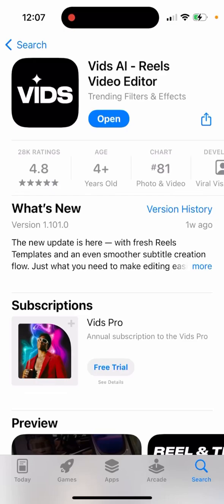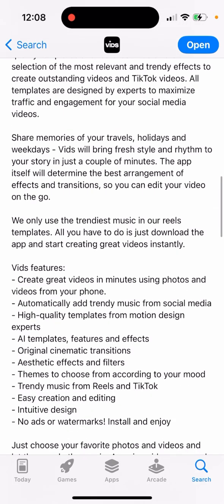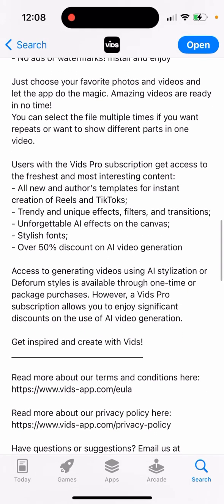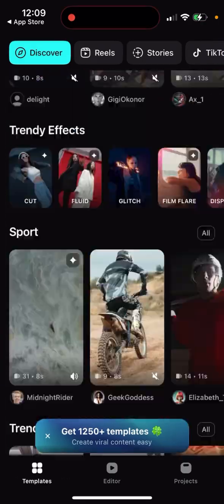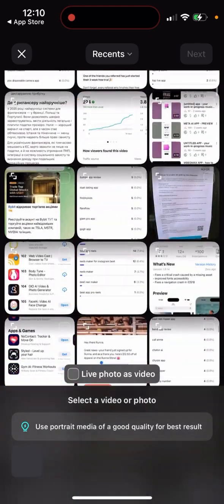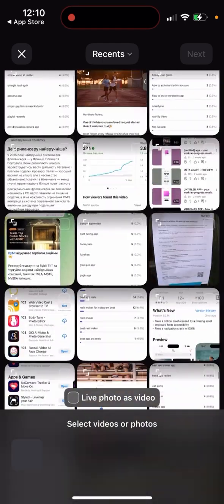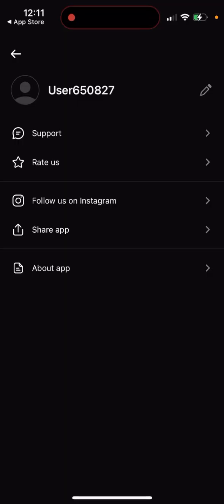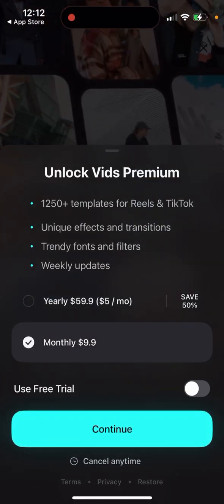VIDS AI - REELS VIDEO EDITOR APP - HOW TO USE